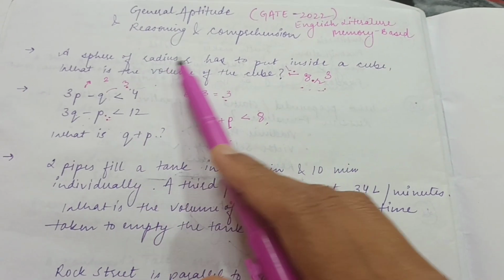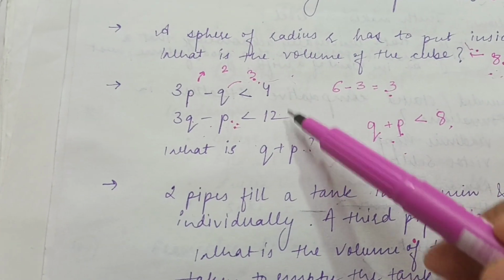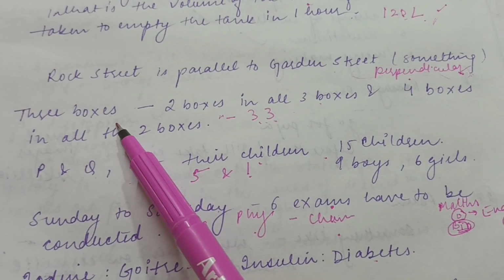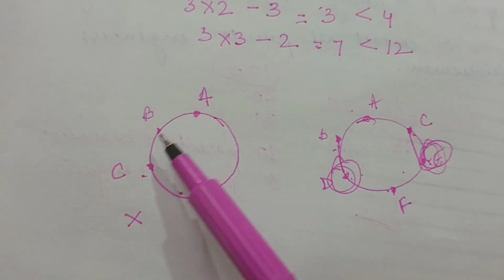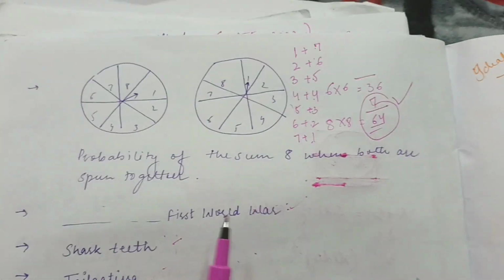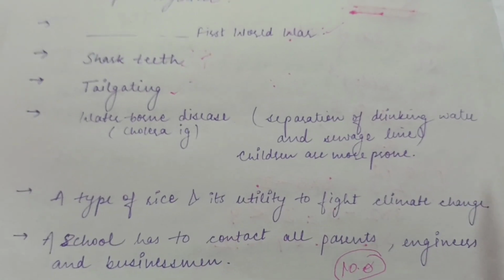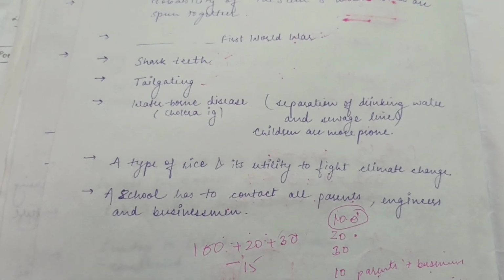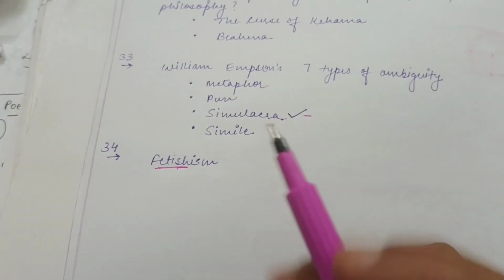How I attempted General Aptitude in GATE 2022 English Literature?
I have tried to recall as many questions as I could. If you have any doubt on how a question has to be done or you remember any other portion of the question or an entire question please write about it in the comment section.